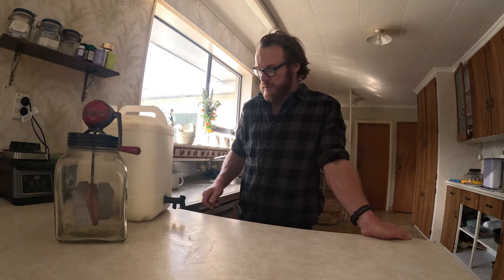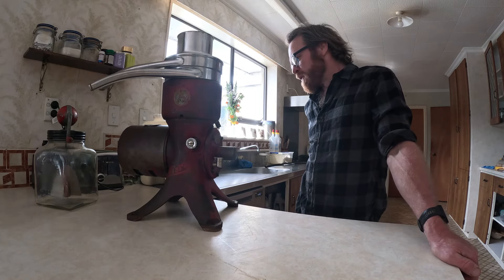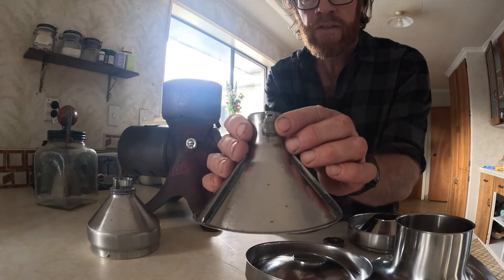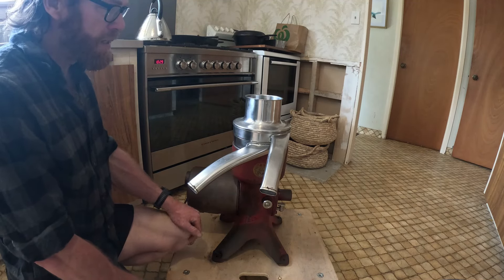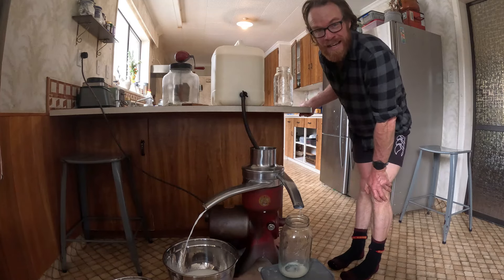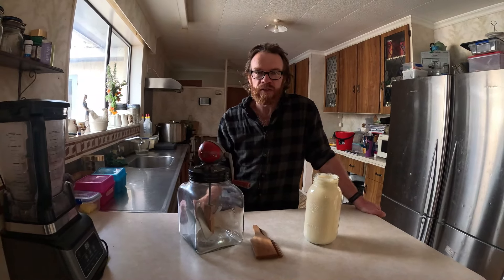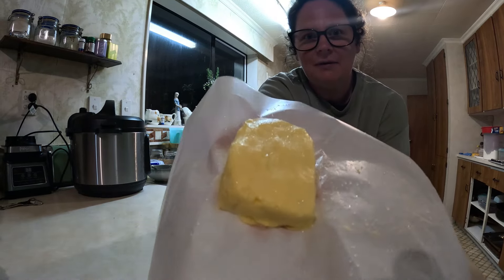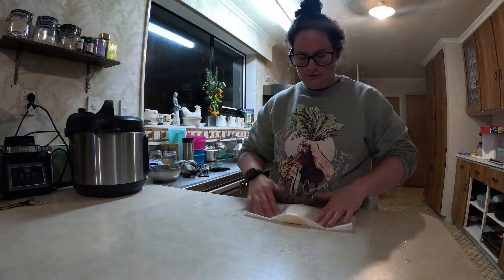Vintage Cream Separator and Making Butter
Today, we are using our Lister Cream Separator to separate cream to make butter. Our goal is to be more self sufficient in our food, and although we’ve made butter in the past it’s not something that we’ve done consistently. We aim to make enough butter this spring to freeze for use throughout the year.

Hi, We’re Lance and Claire Mullin. We have five amazing kids and as a family we are trying to live a slow, self-sufficient lifestyle, growing much of our own food off our small farm and homestead.

We have owned our small dairy farm in Taranaki, New Zealand for 7 years. This year is the start of our journey to begin to transform our farm with regenerative practices.

We look forward to sharing our journey with you as we take our next steps into regenerative agriculture and our food growing endeavors.

Lance also shares his Ferguson and Massey Ferguson tractors and implements on Facebook and Instagram @ferguson_nz